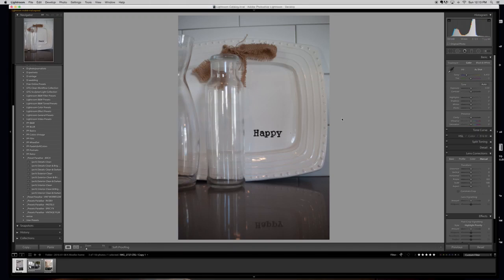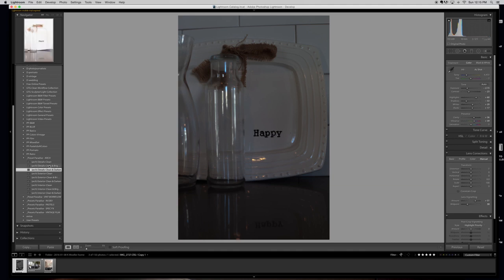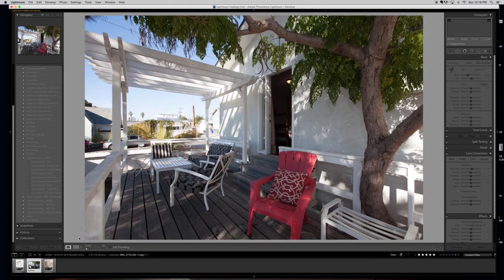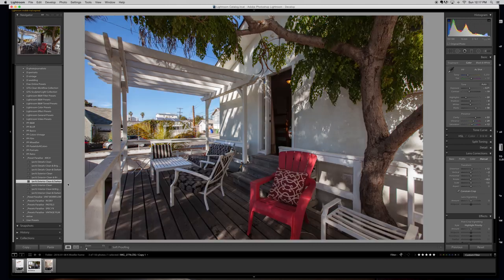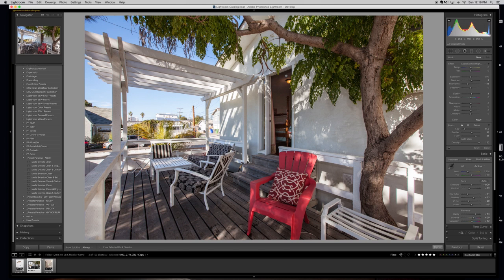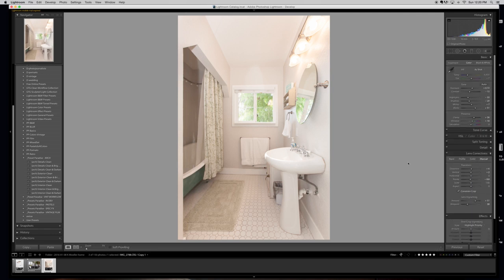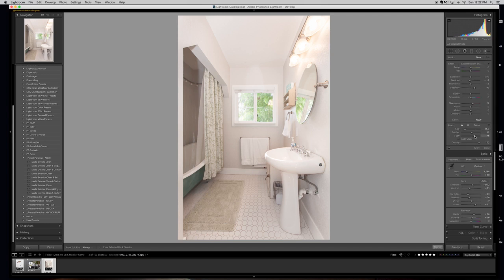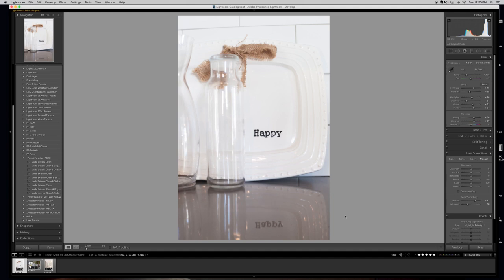How to Use Architectural Presets in your Workflow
This video looks at presets and brushes included in the Architectural Workflow presets bundle from Presets Paradise {
Walk through quick edits of an interior photo, an exterior photo, and a detail shot.